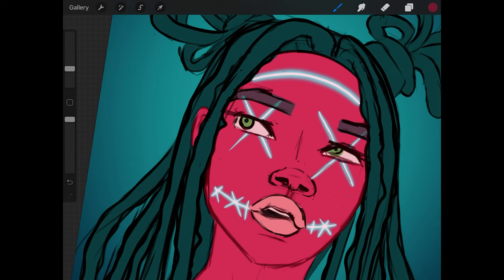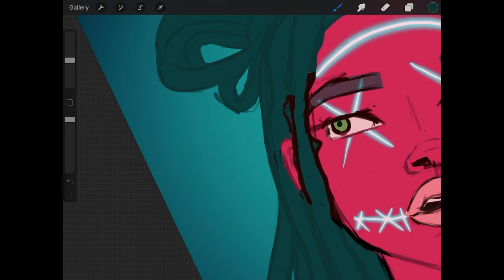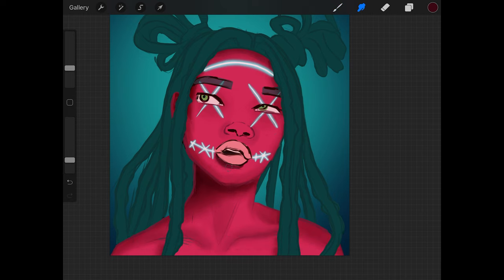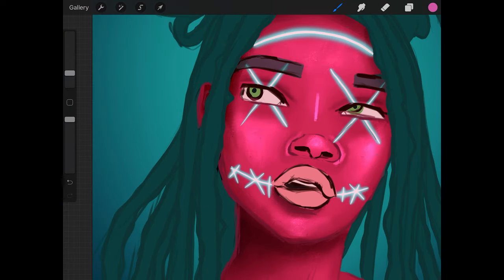Experimenting With My Art Style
In today’s video, I will be talking to you all about the break on my channel and my goals for growth this year. If you have any recommendations for what tutorials you would like to see, drop them in the comment section💕 Please be sure to like, comment, share, and subscribe for more content!